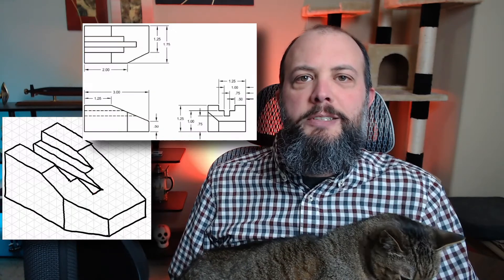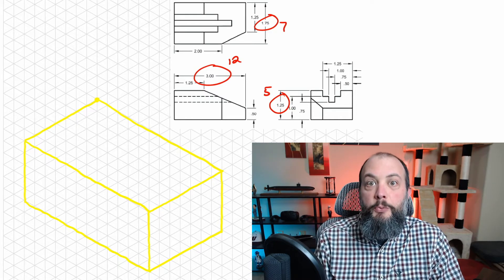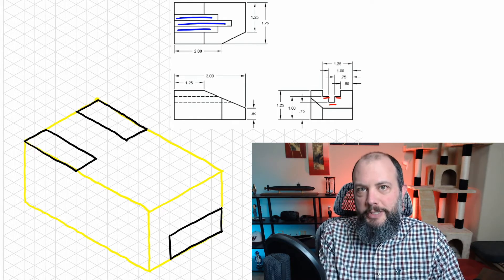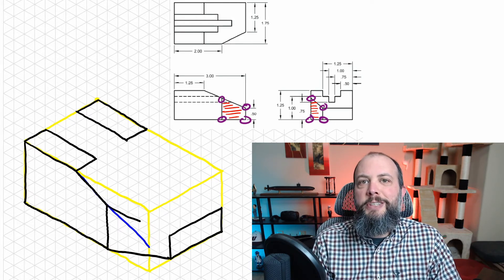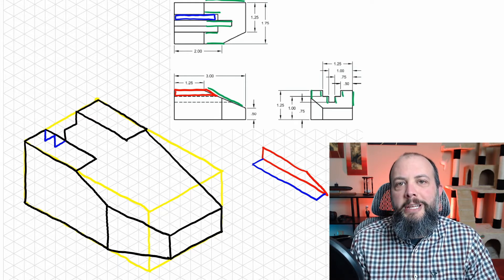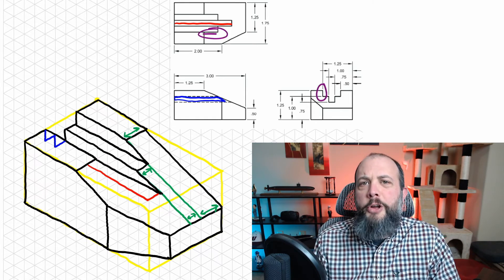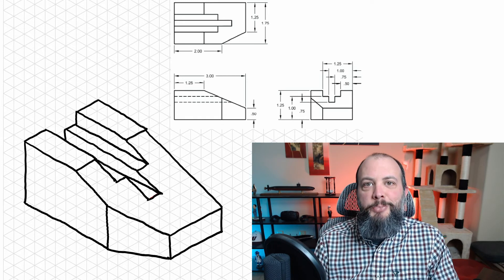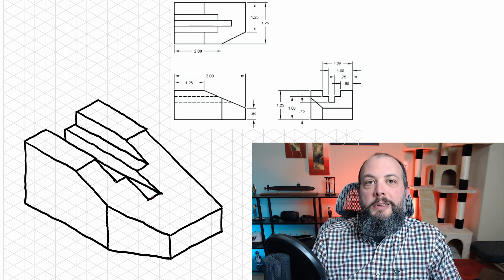Orthographic to ISOMETRIC drawing with Inclined Surfaces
This isometric projection introduction video provides an Orthographic to Isometric projection example with an isometric angled surface and cutouts through these inclined surfaces.

When learning isometric handsketching, you will need to learn to draw an isometric oblique surface. These become especially difficult when there are cutouts through the diagonal face. This isometric sketching tutorial shows how to create the isometric view by hand, step by step and line by line, with emphasis on the angled surface which is the most challenging part of this drawing.

TIMECODES
0:00 Introduction
0:47 Bounding Box
1:24 Flat Surfaces
3:05 Front Angled Surface
4:08 Staircase Shape
4:46 Parallel Construction Lines from the back
6:13 Parallel Lines from the front
7:41 How to check an Isometric Drawing